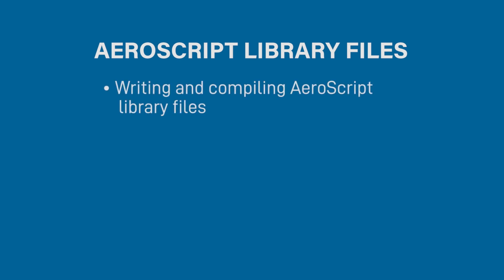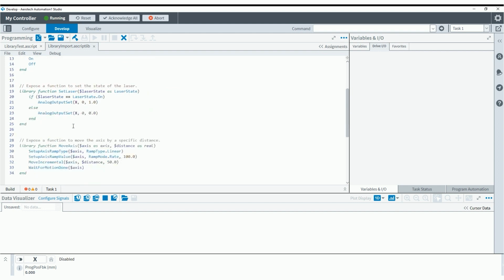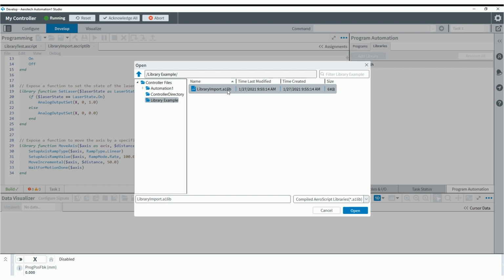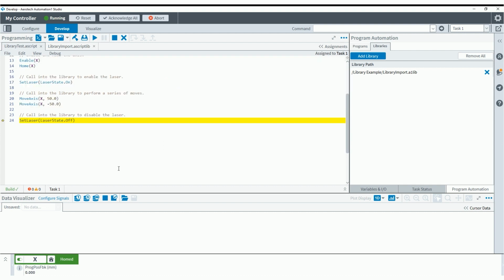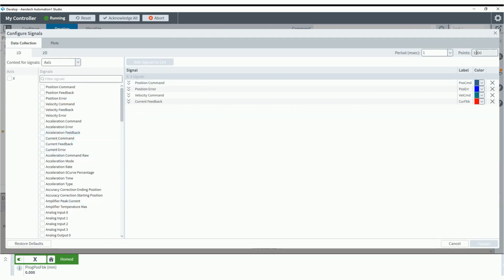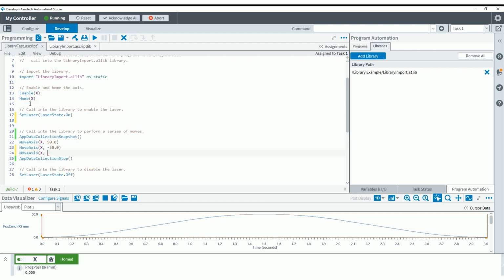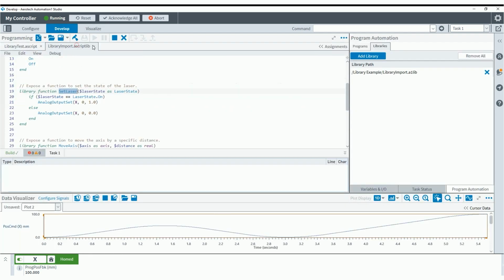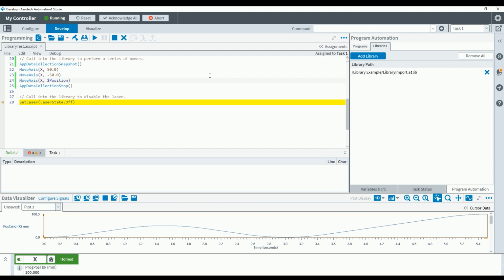AeroScript Libraries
This video contains an overview of the Automation1 AeroScript libraries,  which are used to build custom functionality directly into the AeroScript programming language.  In this video, you will learn about:

- Writing and compiling AeroScript library files.
- Adding a compiled library file to Program Automation
- Deleting scripted library files from your controller file system.
- Importing compiled libraries.
- Using custom library functions and library enumerations.
- Protecting your intellectual property via library files.

Note: The concept of auto-importing library files is not included in this demonstration.  This feature was not available when this video was recorded but has since been added.